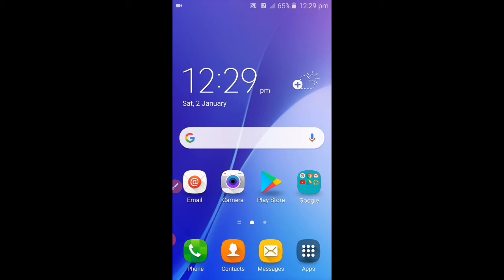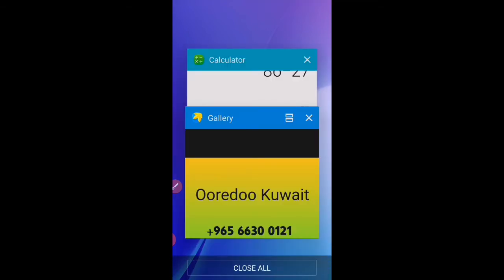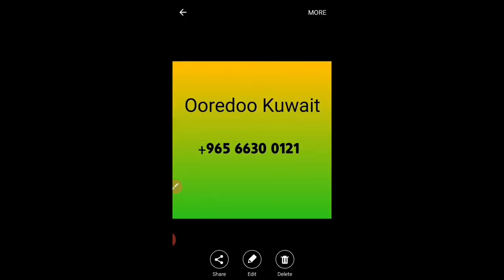Ooredoo helpline number || Ooredoo customer care number kuwait | Qatar | Ooredoo whatsapp number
because Learn at home AD YouTube Channel will provides all information's related to computer and cell phones in urdu / Hindi language where you learn each and everything with your own choice.( learn every thing in your home).

Facebook ID | How To Create Facebook Id | Urdu/Hindi

Teleport App | Change your photo background on mobile urdu/hindi

How To Change Gmail Password In Mobile Urdu Hindi